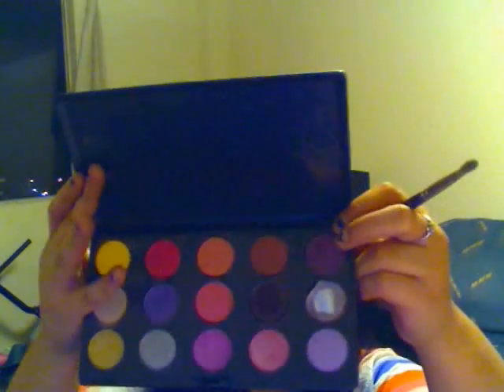Rose Gold,Nocturnelle Look Part 1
tut